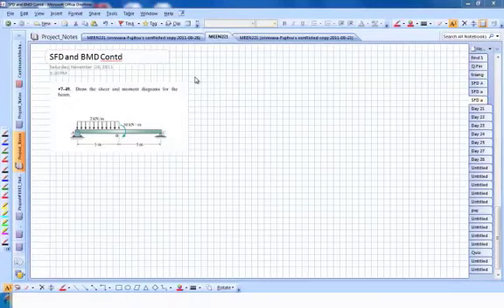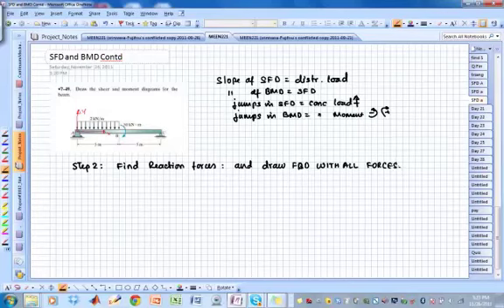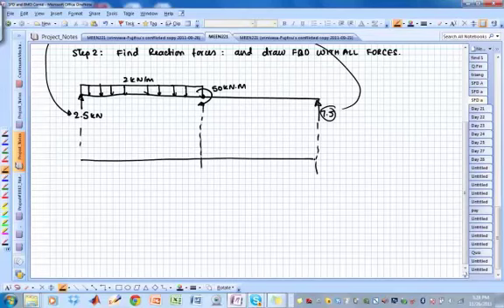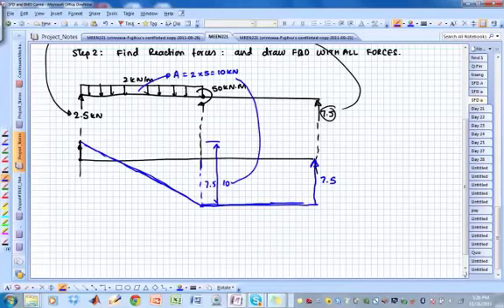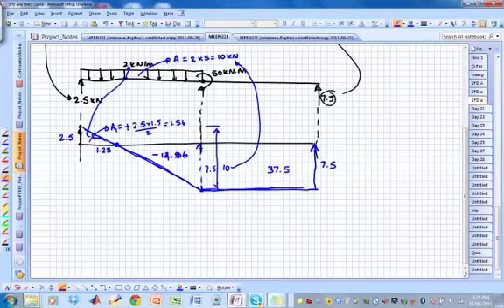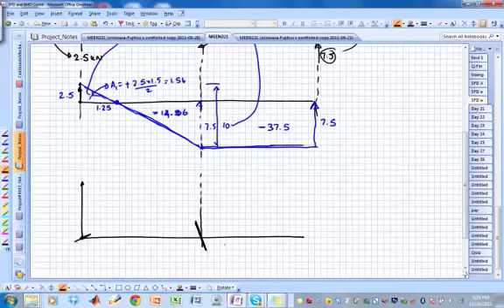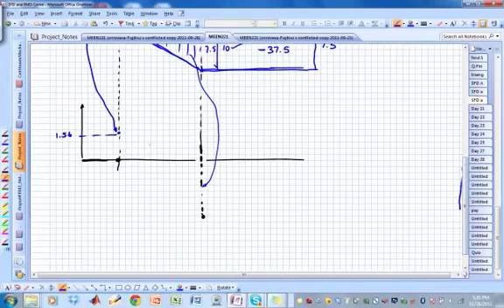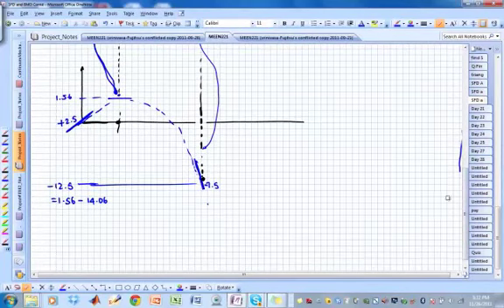EXAMPLE 3: SFD & BMD FOR BEAM WITH DISTRIBUTED LOAD & CONCENTRATED MOMENT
EXAMPLE-3: SHEAR FORCE DIAGRAM (SFD) & BENDING MOMENT DIAGRAM (BMD) FOR BEAM WITH DISTRIBUTED LOAD & CONCENTRATED MOMENT

This video will demonstrate the procedures on how to draw the SFD & BMD for beam with distributed load & concentrated moment.
Just follow the details in the video which must be enough to make you an expert in this type of problems.

Video Credit: Arun Srinivasa